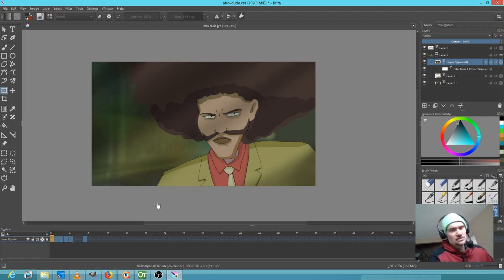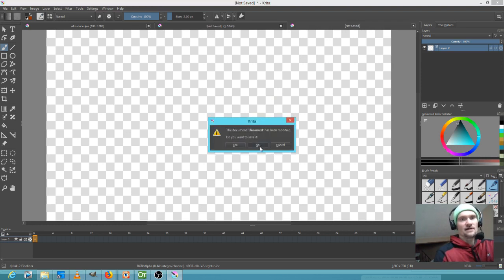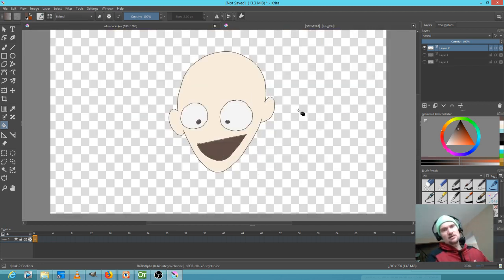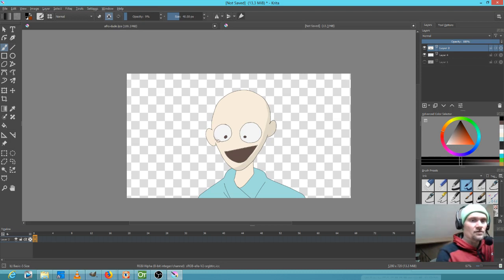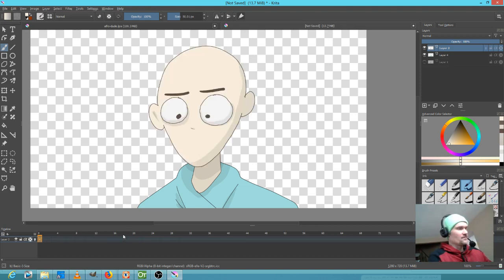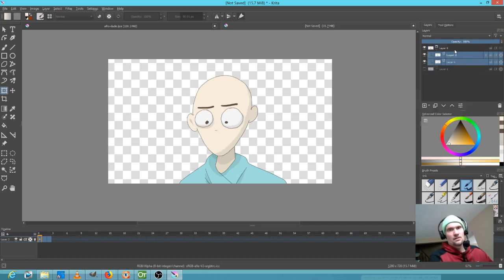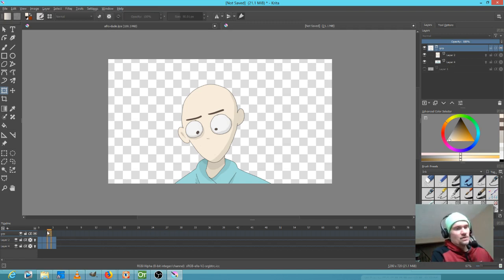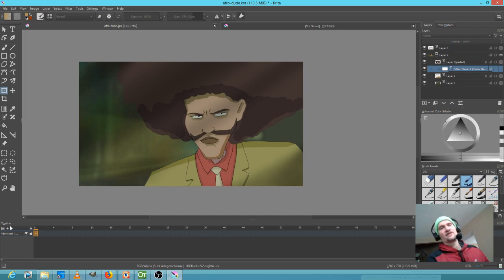2D Animation How To Animate with Krita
Yeah I know... I always criticize Krita for being buggy, but it IS improving and I DO use it for paint work here and there.

In this video I show you the basics for diving in and doing frame by frame animation.